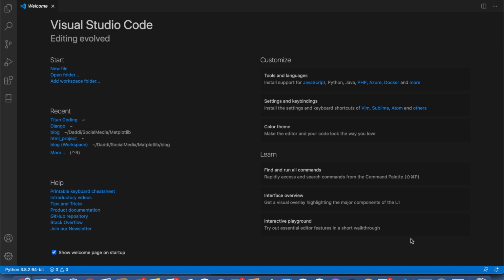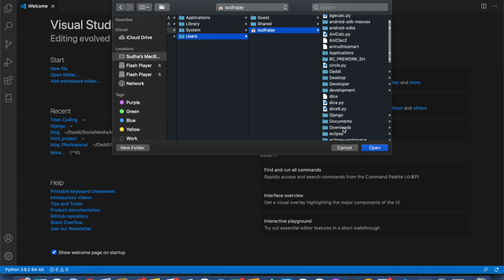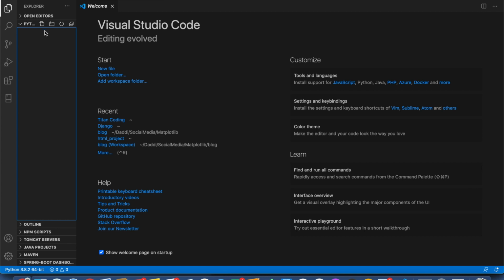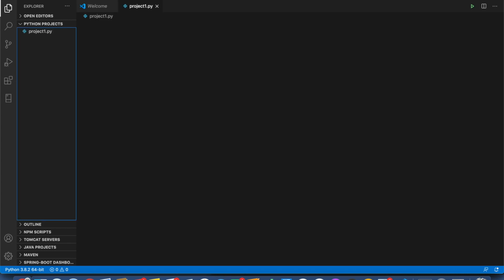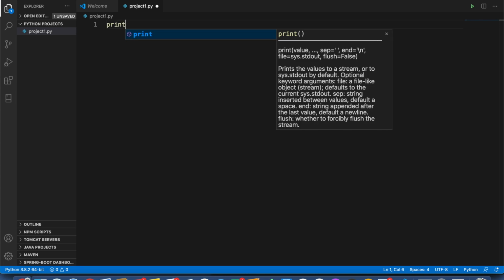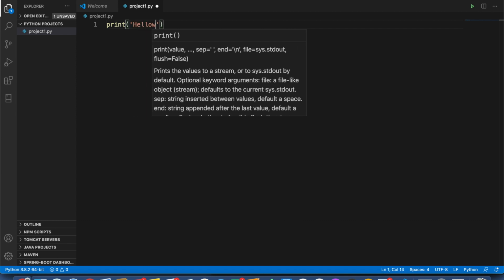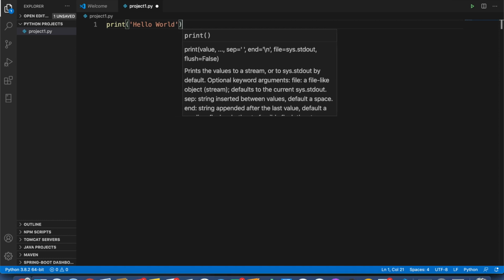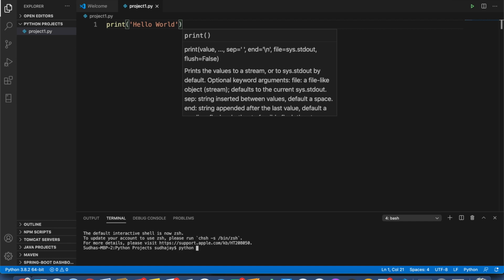Hello World | Python Programming Tutorial #1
Welcome to a new series on python programming. In this video I introduce the python programming language and talk about how to print things.

Python is a great language to start out learning as it is simple, offers a great foundation for functional programming, and it can be used for a wide variety of tasks.